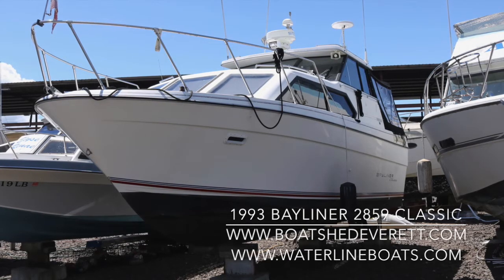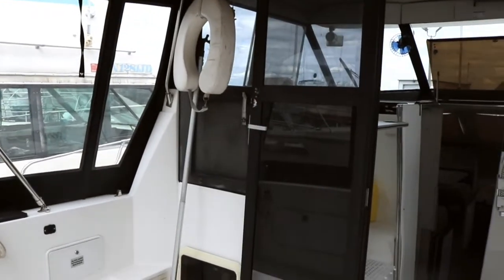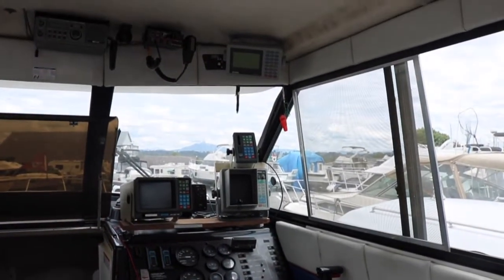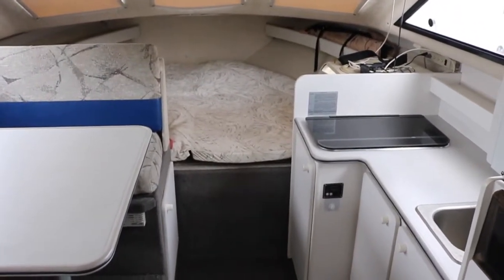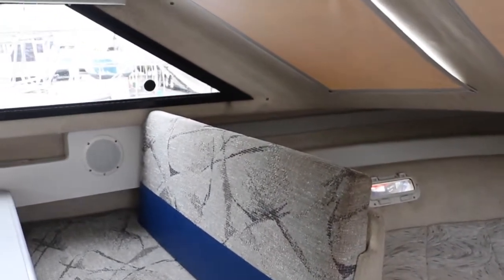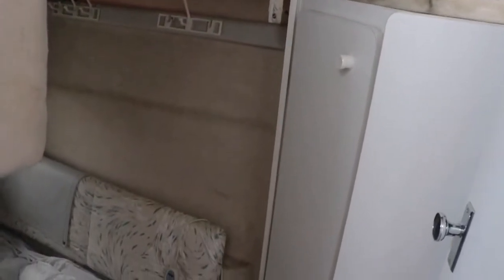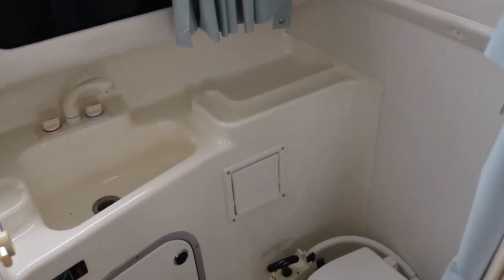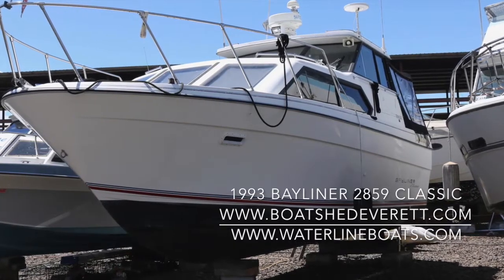Bayliner 2859 classic cruiser, aft cabin - Boatshed - Boat Ref#250252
Bayliner 2859 classic cruiser, aft cabin for sale with Boatshed Everett Photos and video taken by Boatshed Everett